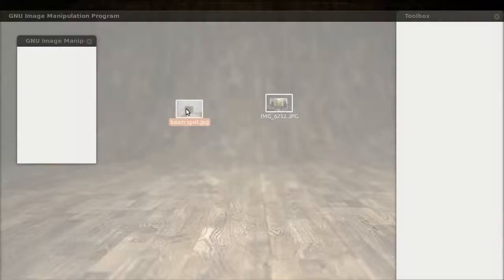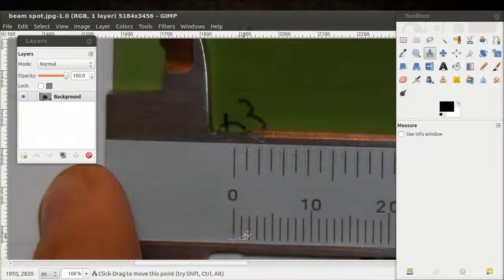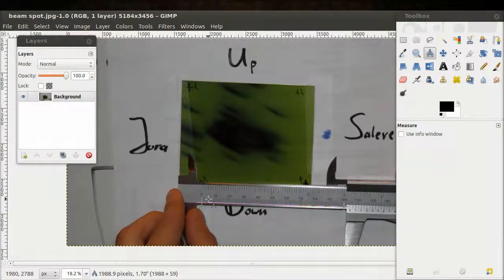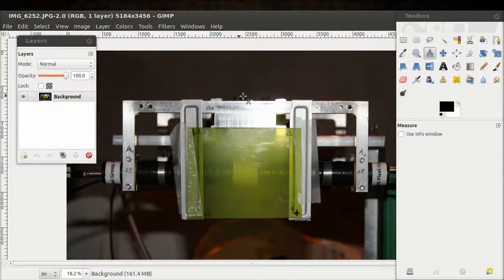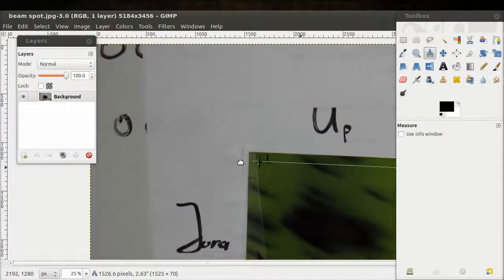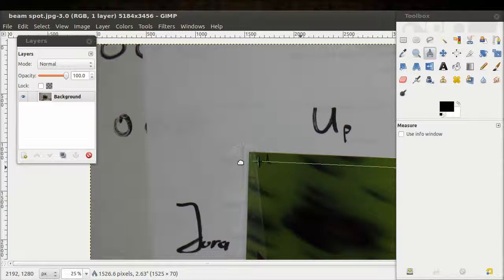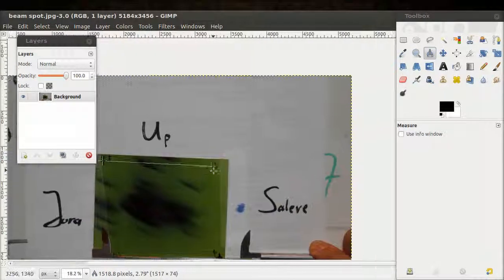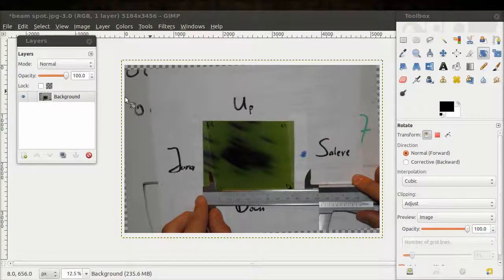Beam spot tutorial part 1/3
A photographic paper was put in front of the beam line during a test beam.
In order to have a first estimate of the beam shape we need to extract the data from a picture of this foil showing a darkened area corresponding to the beam position and then we fit it with a 2D Gaussian distribution